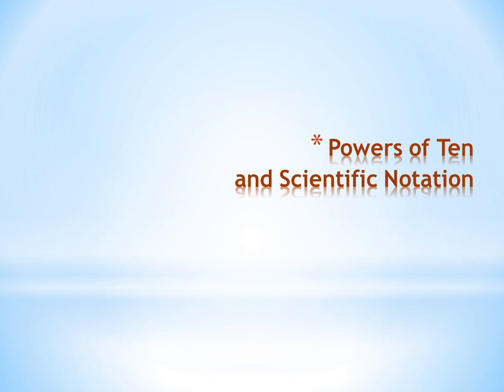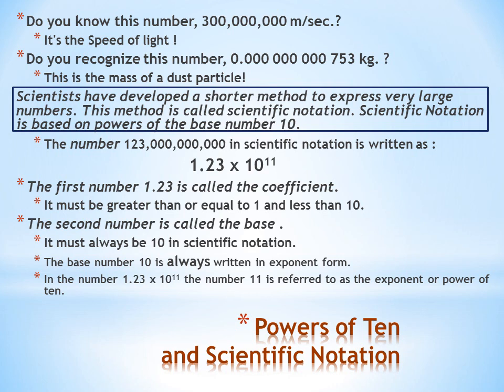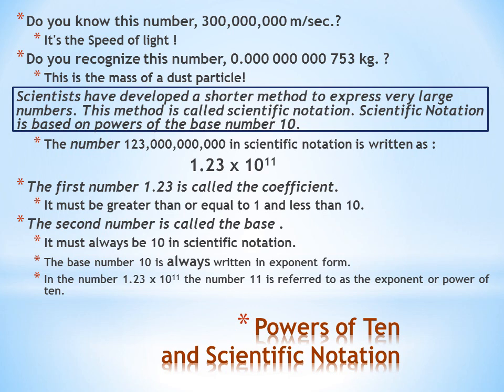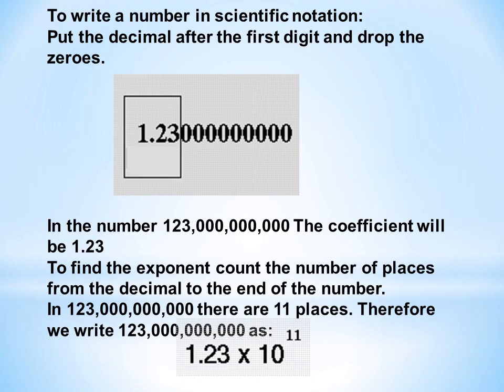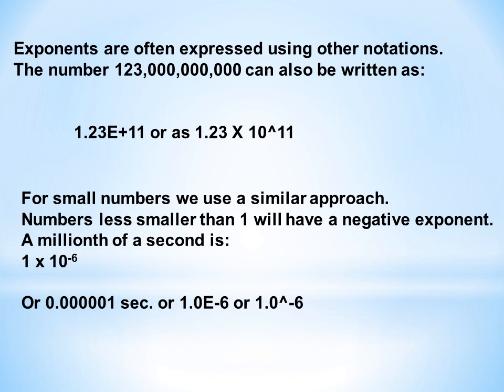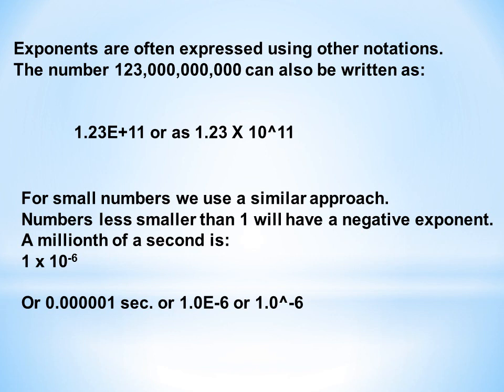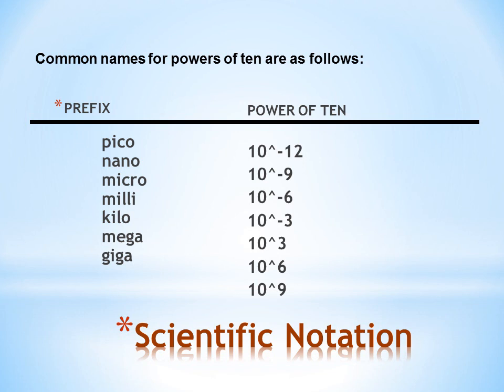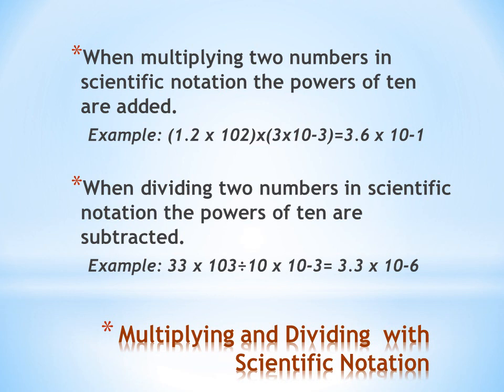Scientific Notation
Professor Bob explains...